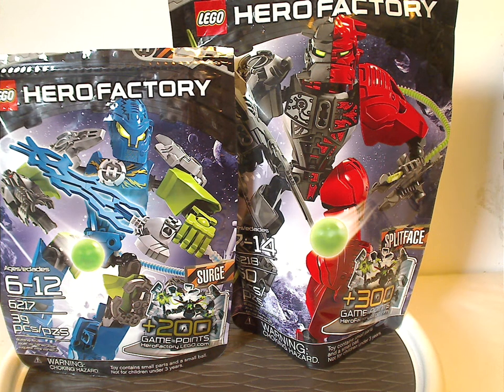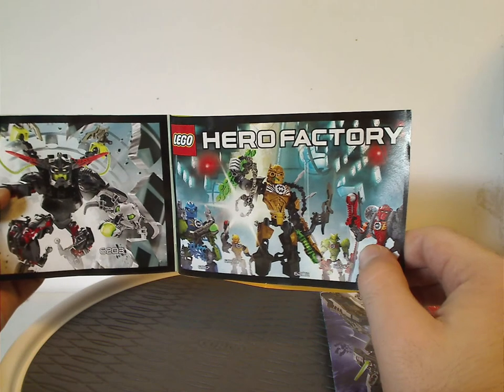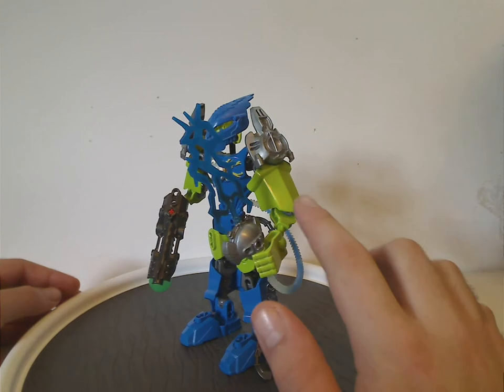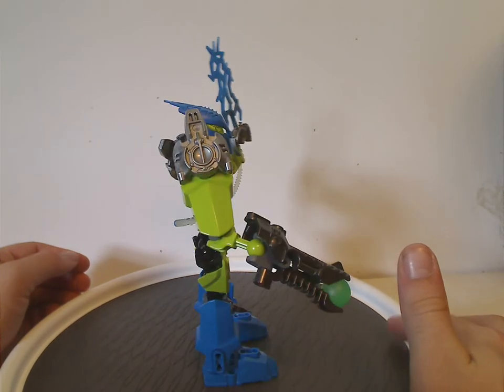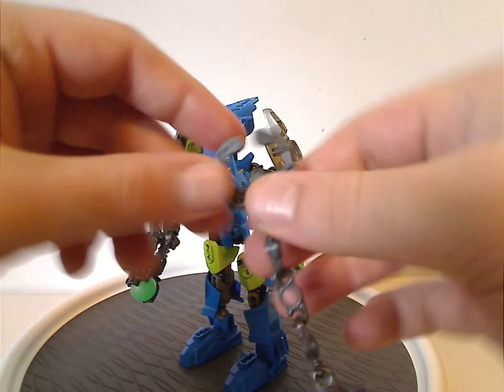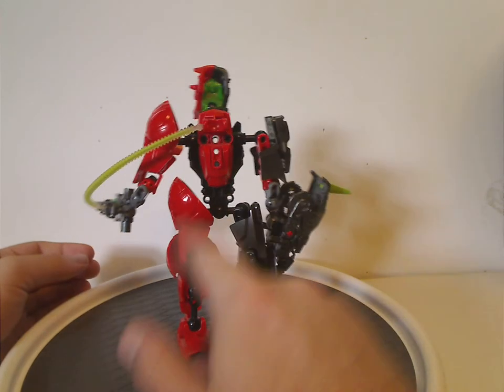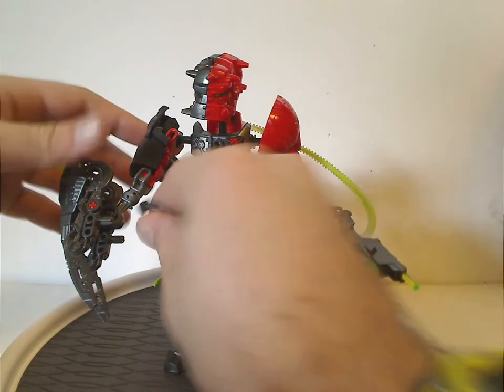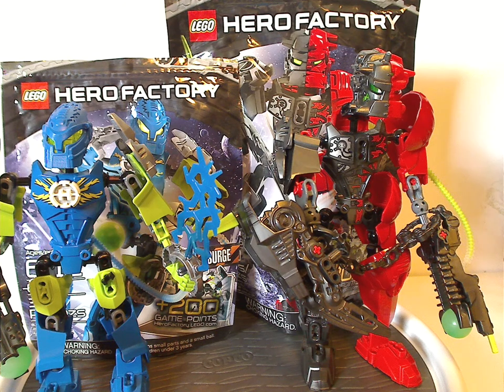Lego Hero Factory Review: Breakout: Surge & Splitface 2012